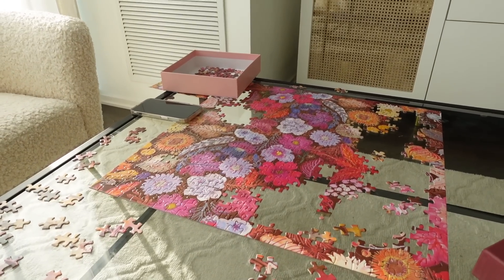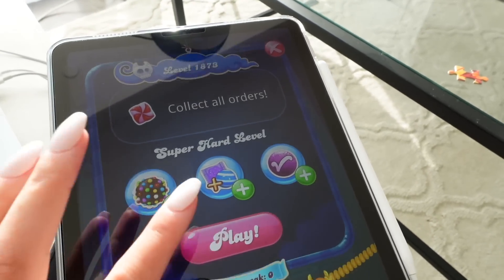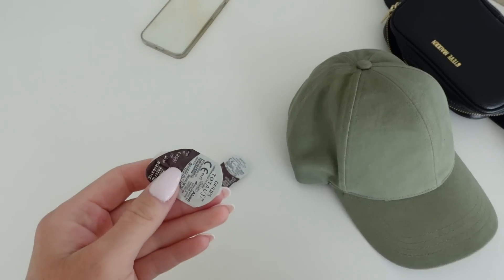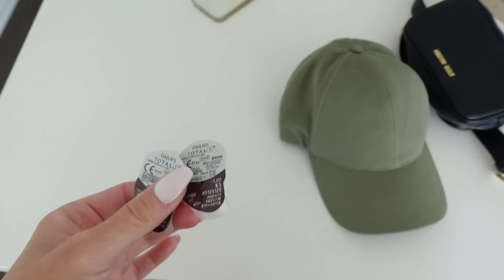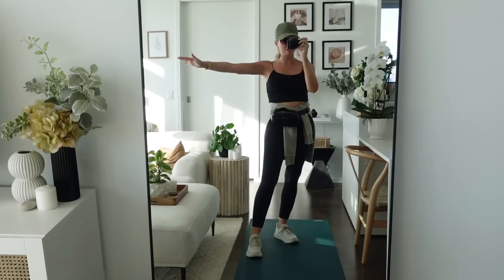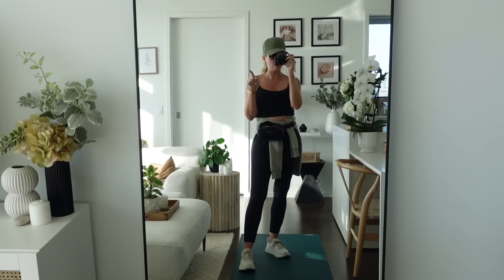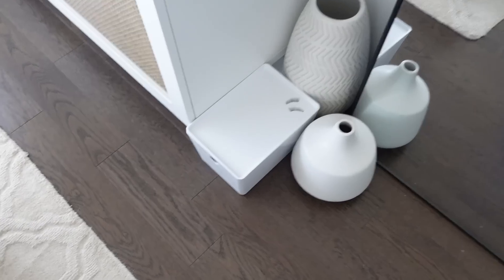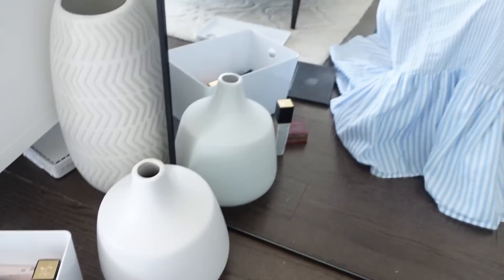MORNING ROUTINE! Simple summer weekend morning routine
MORNING ROUTINE! Simple summer weekend morning routine. Today I have a simple summer weekend morning routine. I like a very chill morning routine. I like to get up early and fill my routine with fun activities to start the day

Floral Mug (Not the exact one I have but they’re so cute)

CANADA
Yoga mat
Green hat
Running shoes
Running shoes
Amazon finds

USA
Yoga mat
Green hat
Running shoes
Running shoes
Running shoes
Amazon finds

UK
Yoga mat
Green hat
Running shoes
Amazon finds

SAVE $$$
$10 off groceries with Instacart (code: RAC45B1128)

Hi my name is Rachel. I make lifestyle design videos sharing organization and styling tips for your home, wardrobe & life. I love all things aesthetically pleasing especially fashion and home decor related. I like to curate my life and I like to share how I do it.